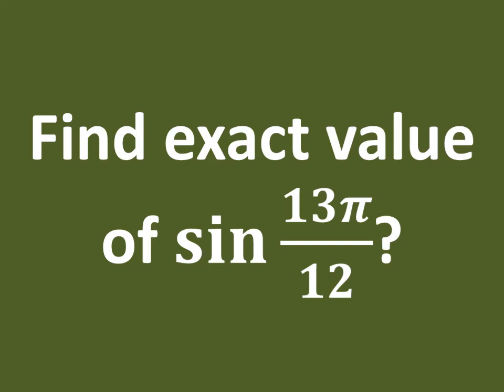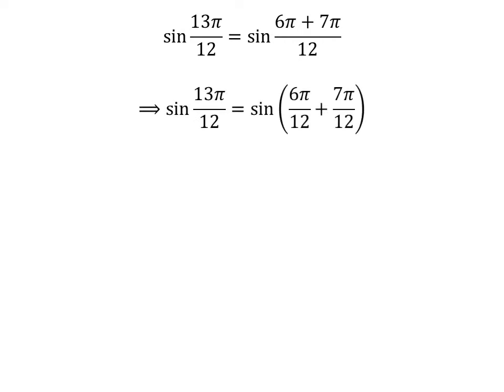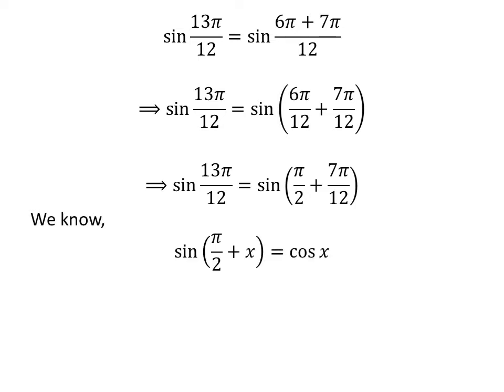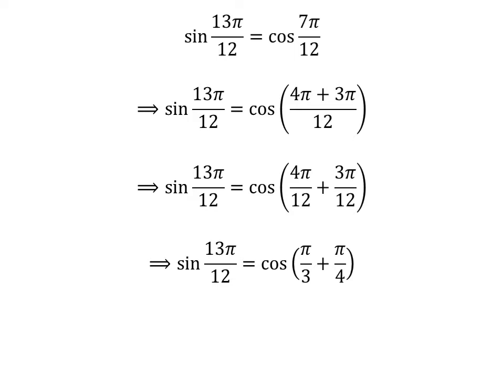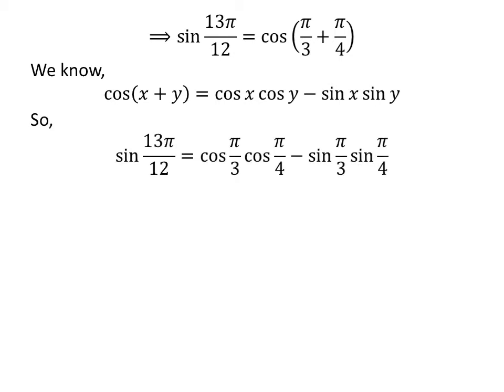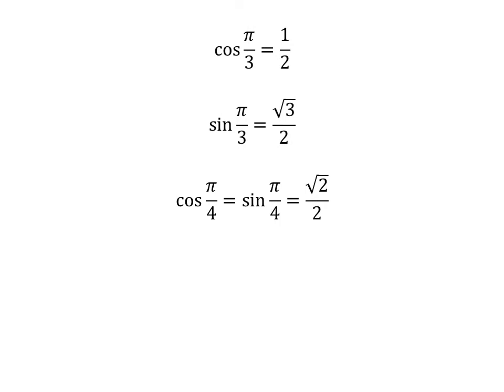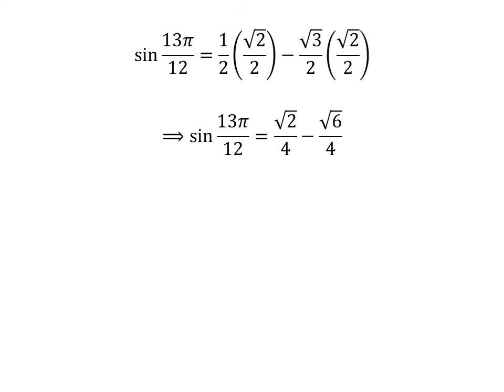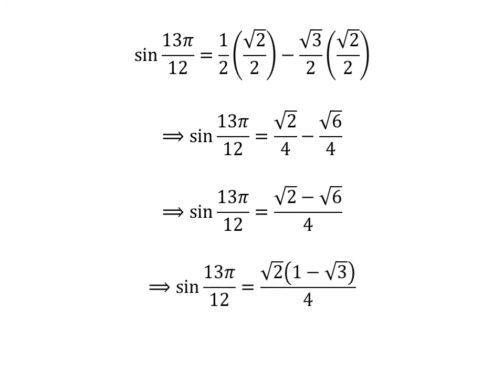sin 13pi/12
In this video, we will learn to find the exact value of sin 13pi/12.